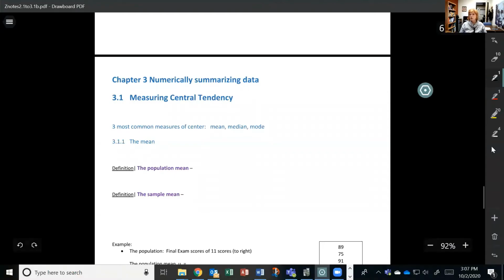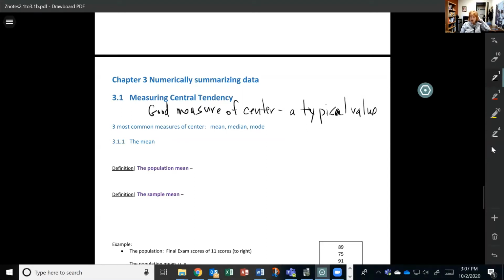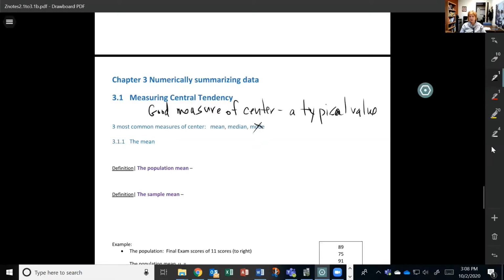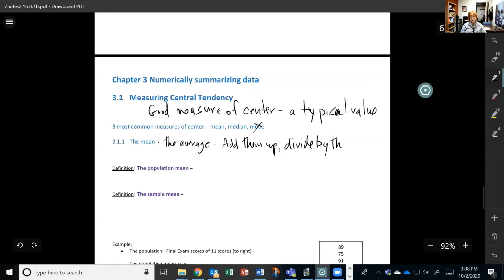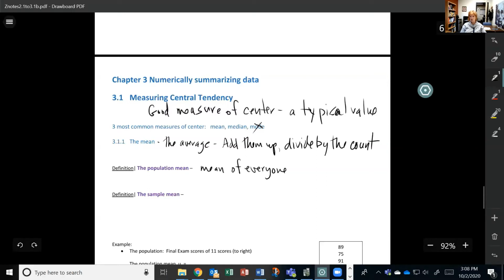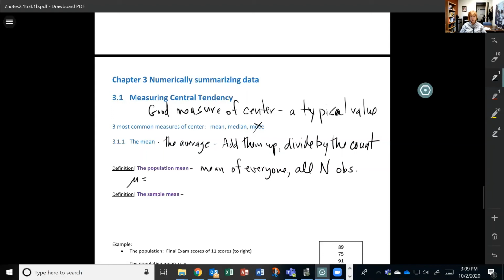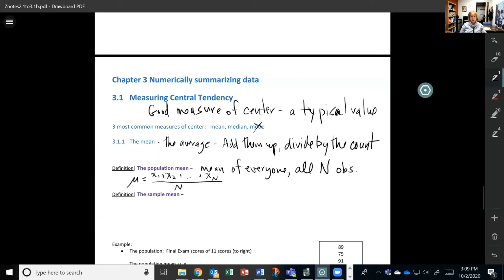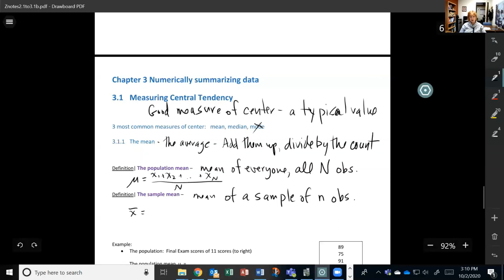STA 113 3.1a Population Mean and Sample Mean